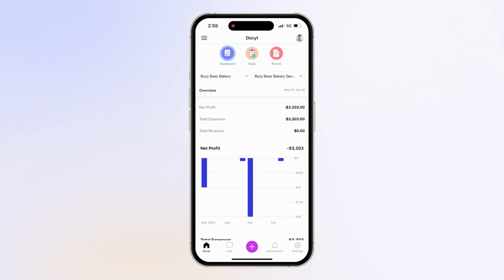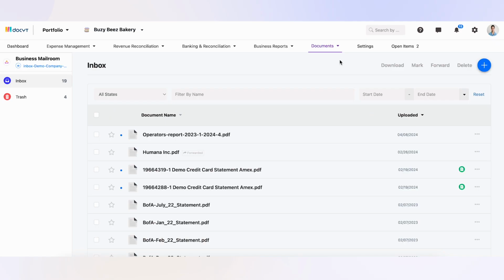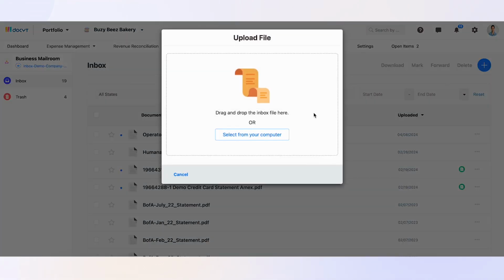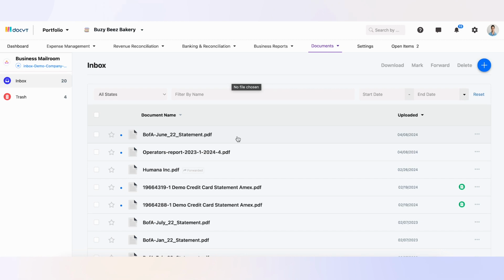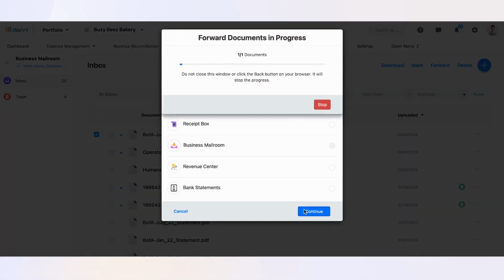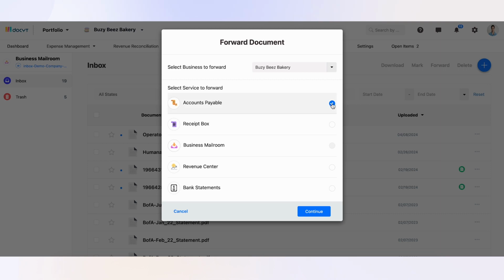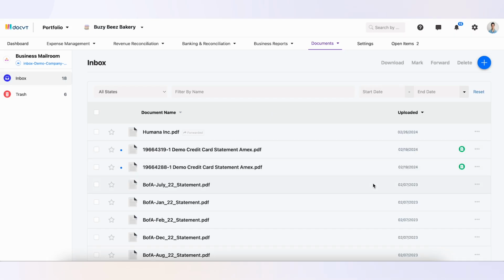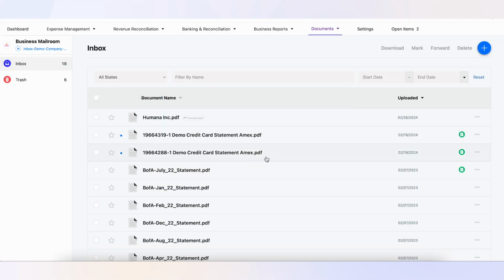Overview of Docyt's Business Mailroom